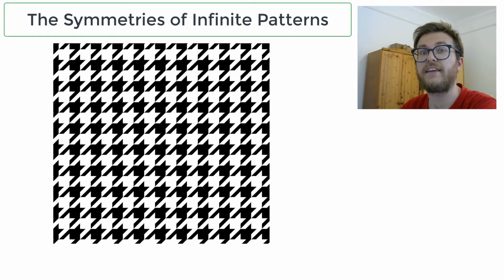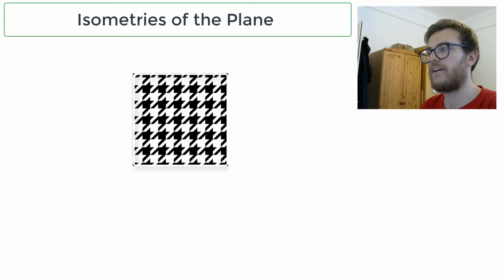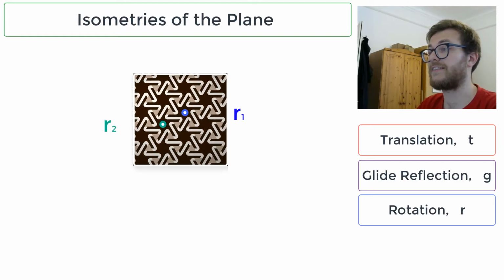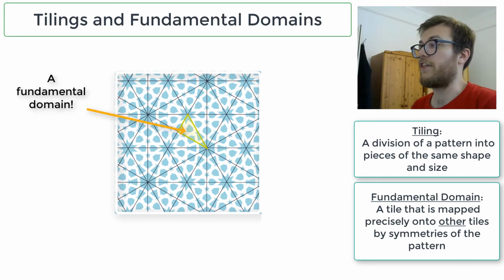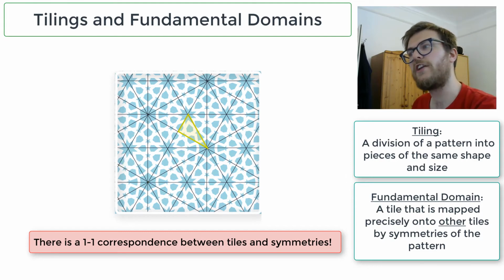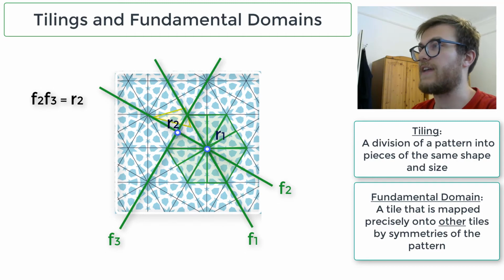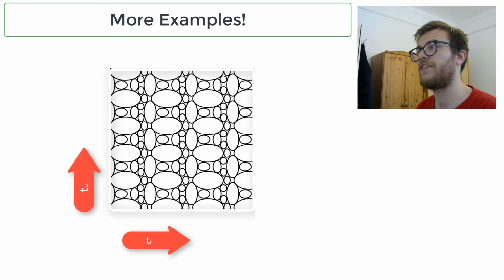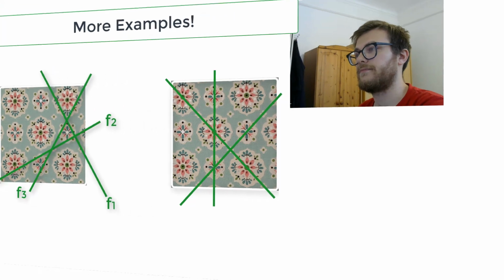Generating the symmetries of patterns | From Euclid to Escher class 2 part 2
In this video we continue to explore the symmetries of patterns, by a useful tool known as the fundamental domain.

Visit the course web page for notes and exercises to try